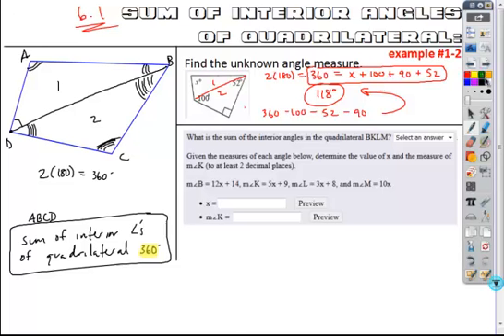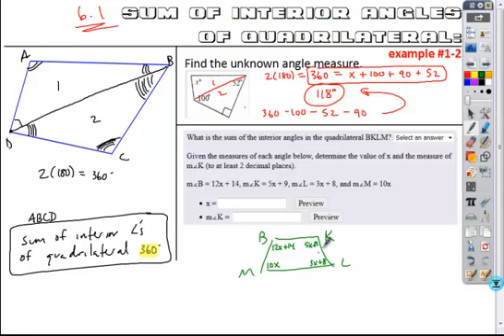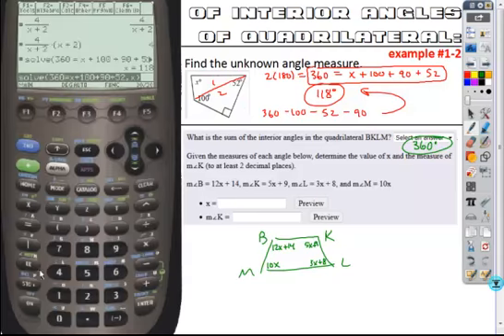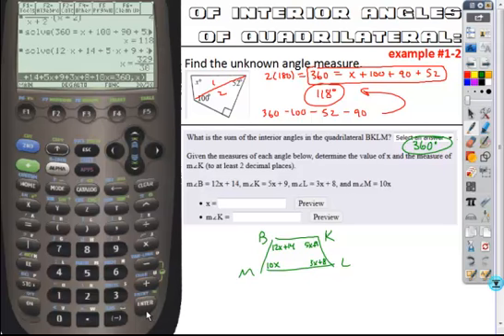6 1 2geoHW